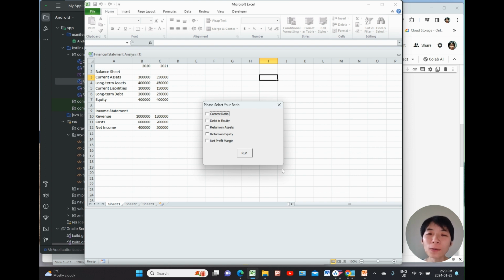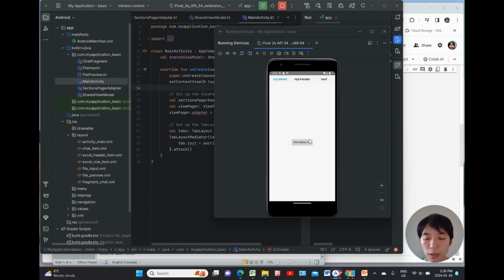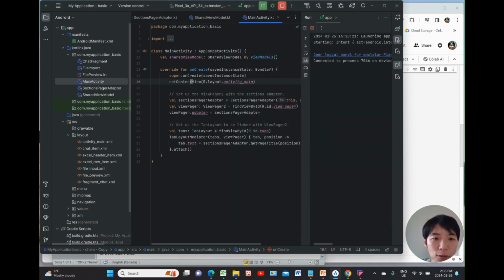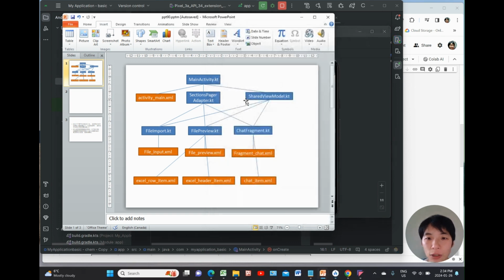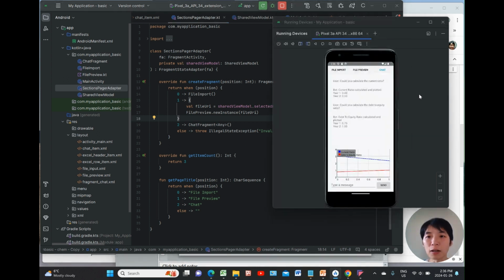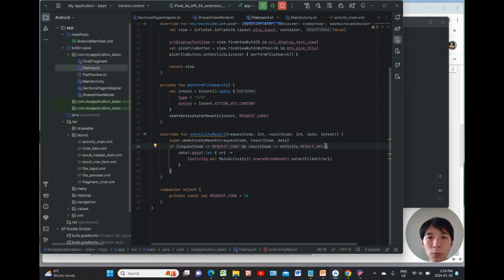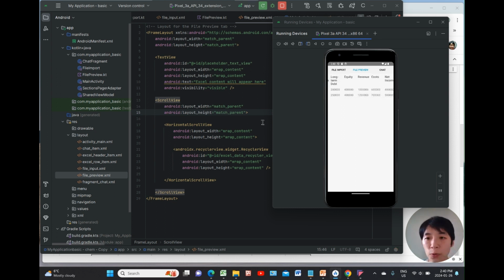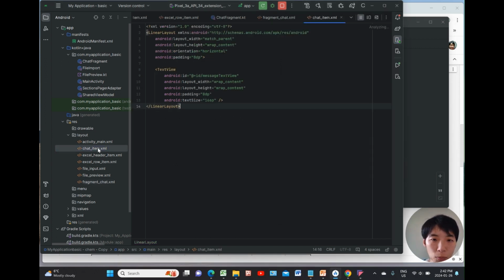Financial Statement Analysis Chatbot